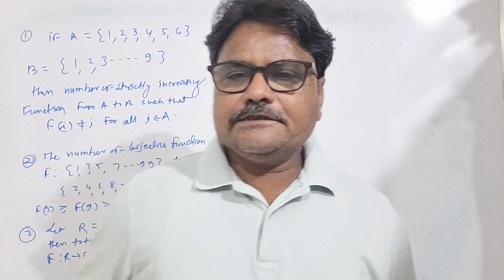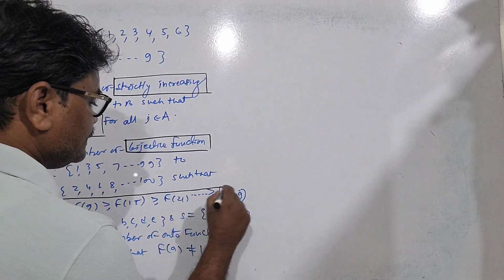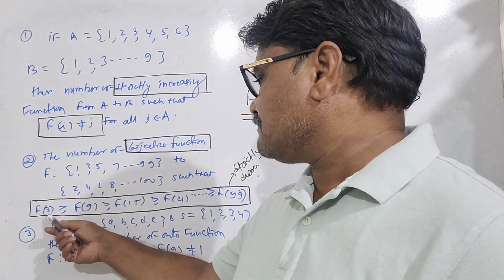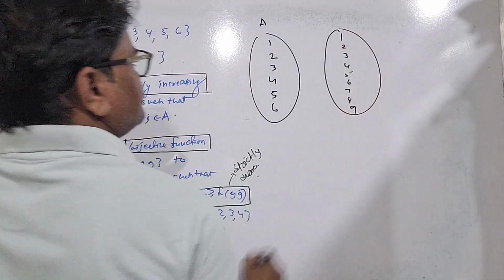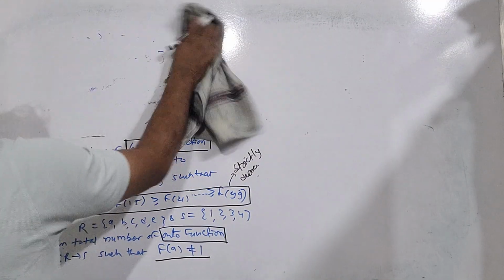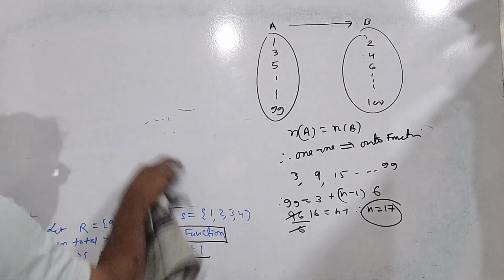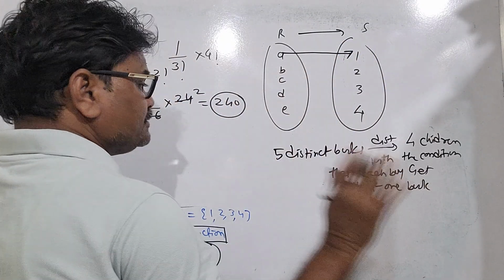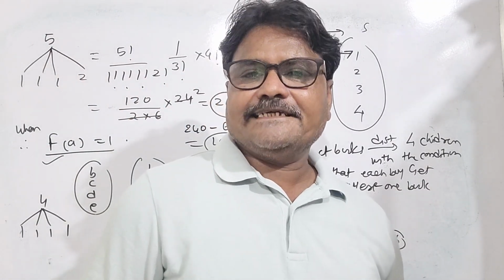Total number of one one and onto function with restriction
how to find number of one one and onto function with certain restriction